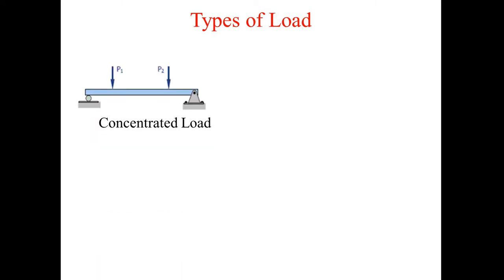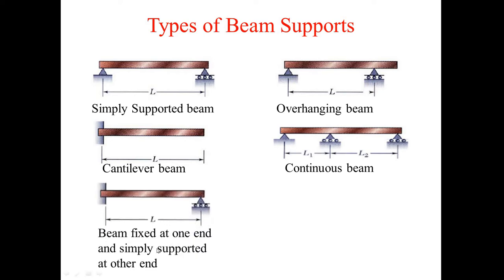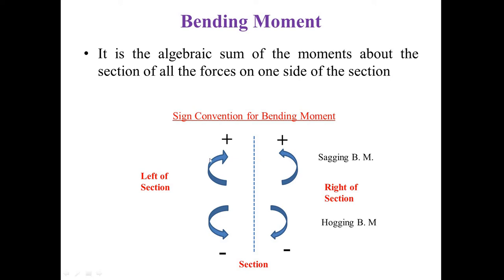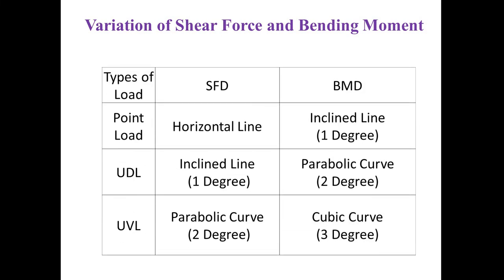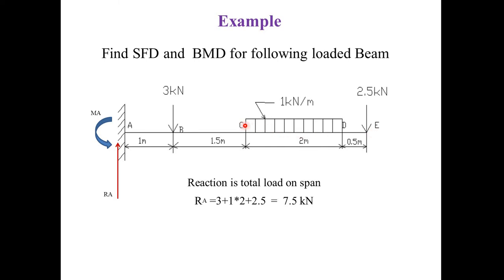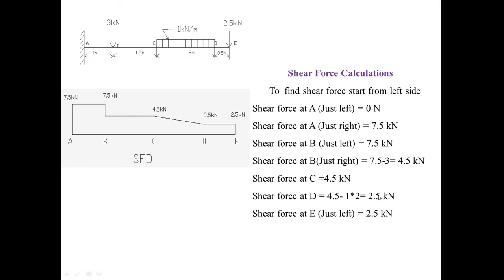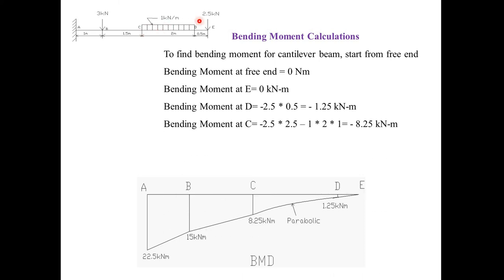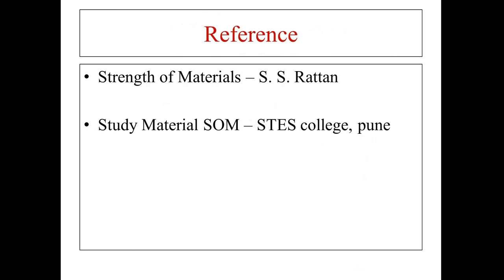Shear force and Bending Moment Diagram by V V Khond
this video discusses concepts of Shear force and bending moment diagrams with one numerical